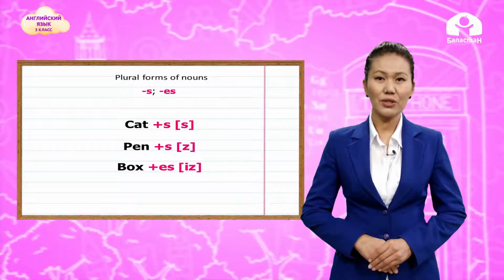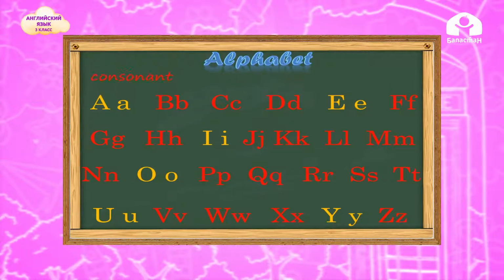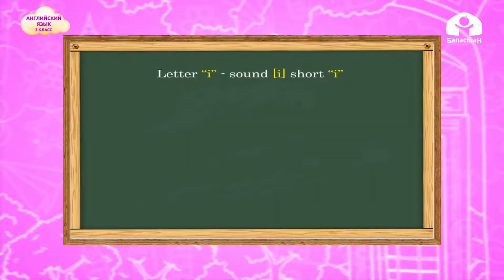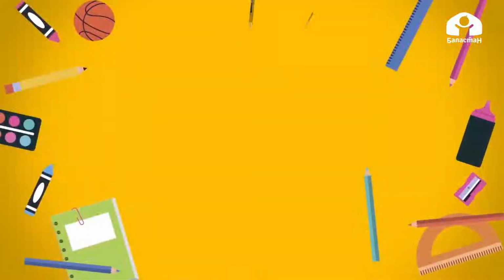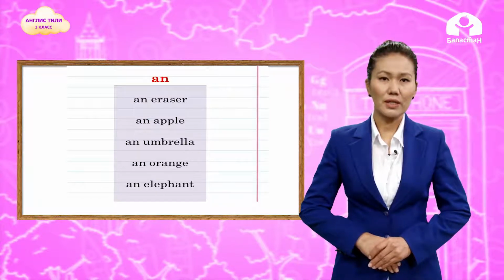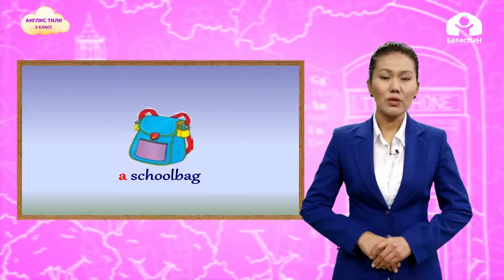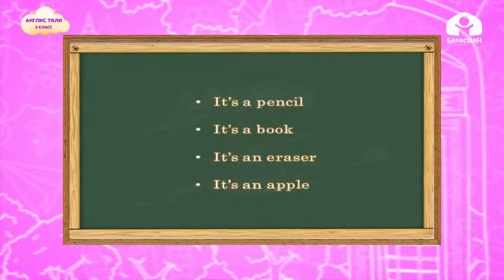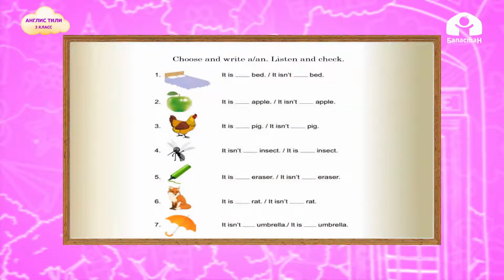3-класс | Англис тили | Articles a/an